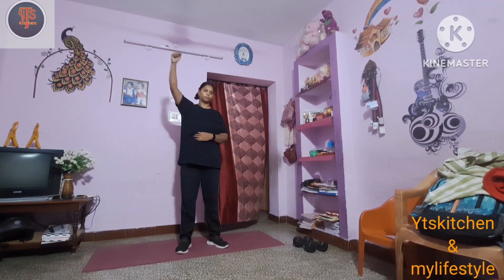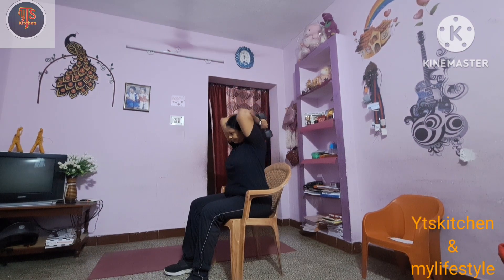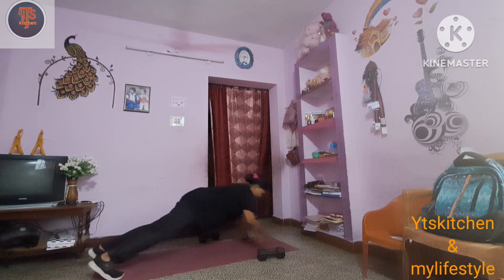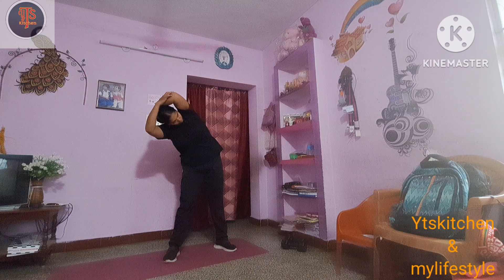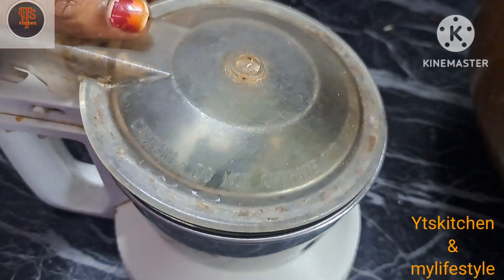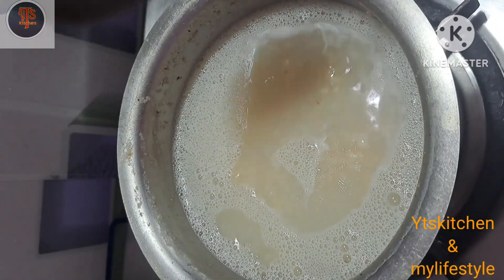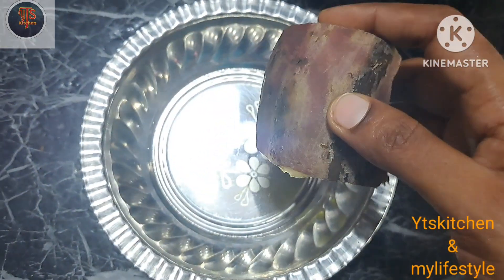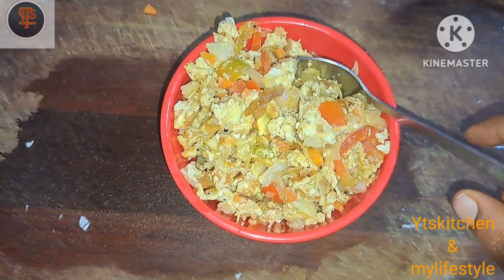My weightloss journey#upperbody exercise#diet food#workout and diet food